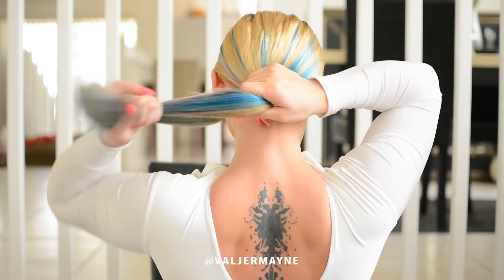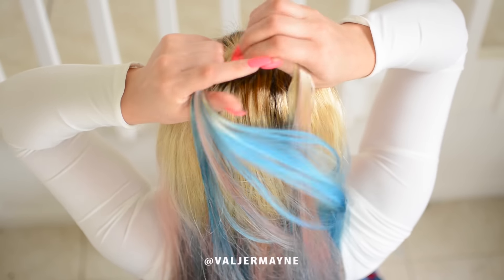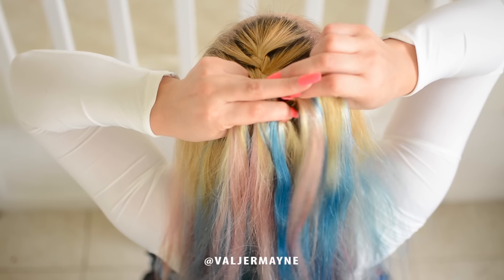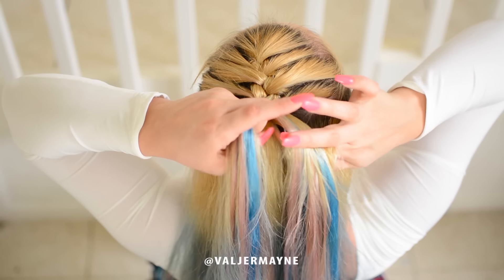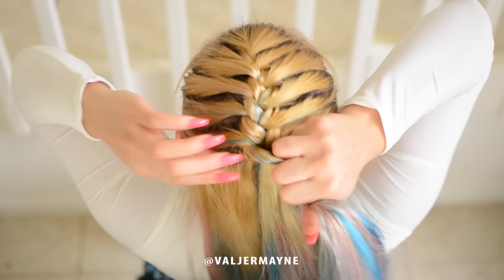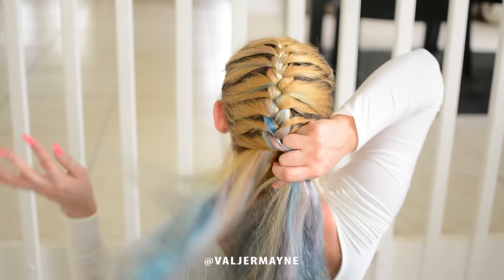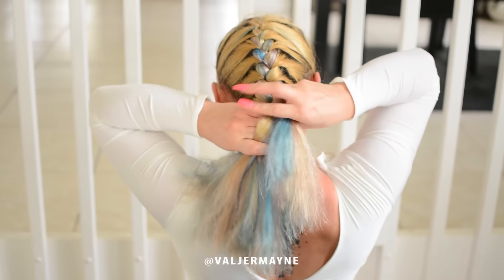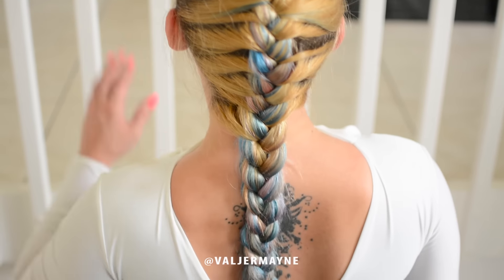HOW TO French Braid Your Own Hair For Beginners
I decided to upload this French Braid tutorial for my amazing subscribers! It takes some practice but once you get it down you can do this girl! Yassss!  Hope you enjoyed this video! Good luck.